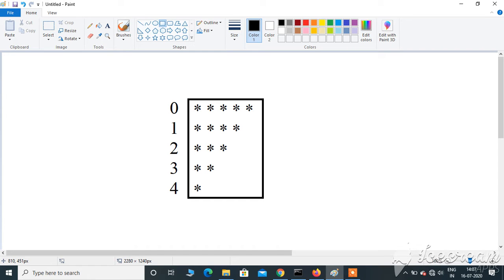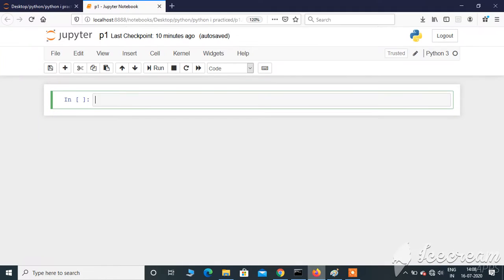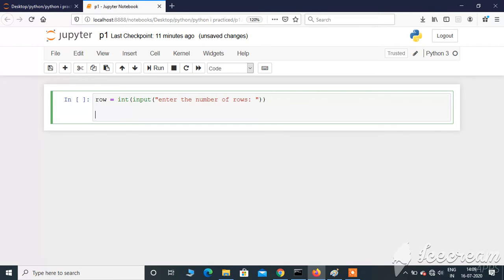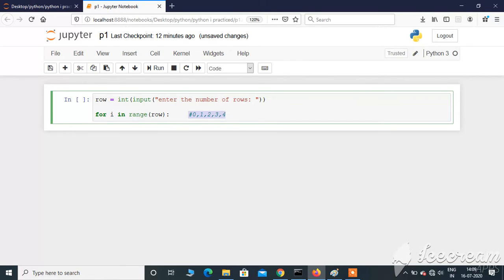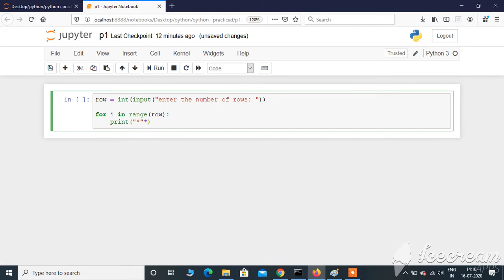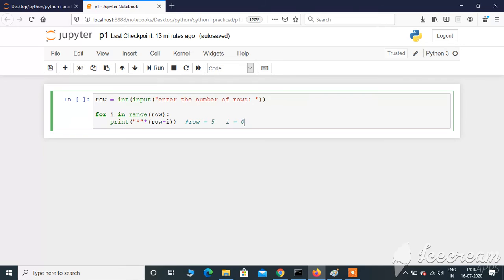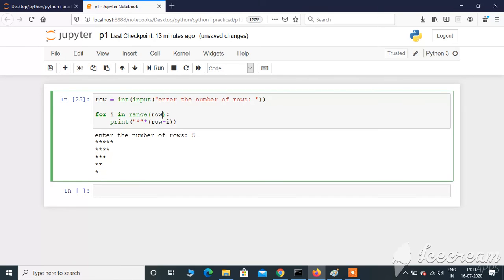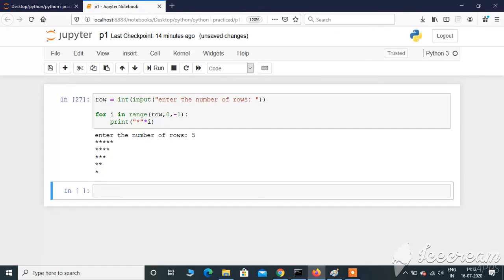How to print inverted right angle triangle star "*" pattern using Python | python program beginner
How to print inverted right angle triangle star "*" pattern using Python | python program for beginners (interview questions)